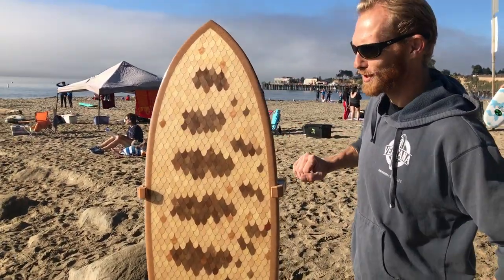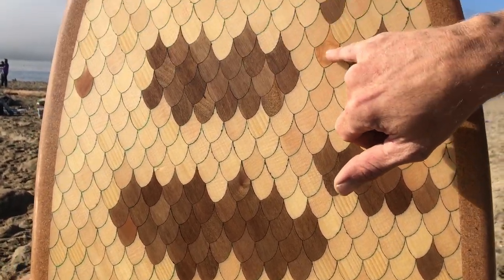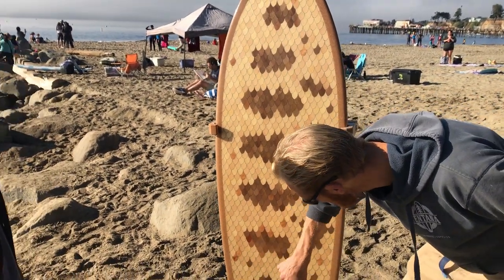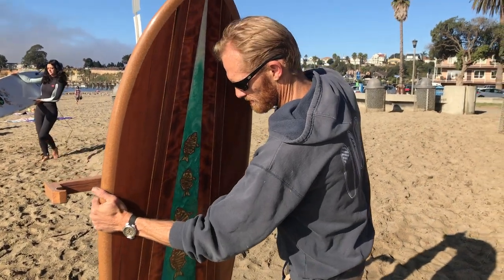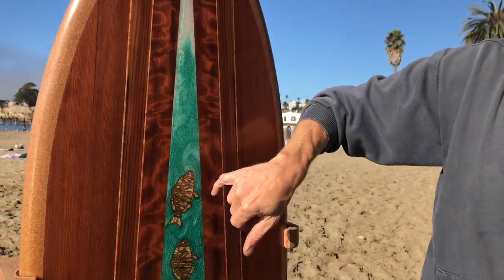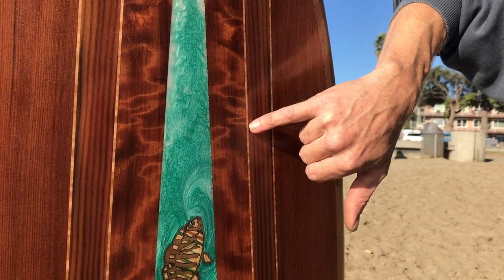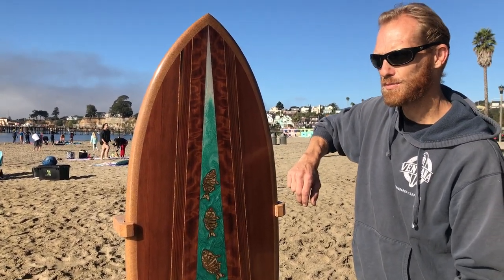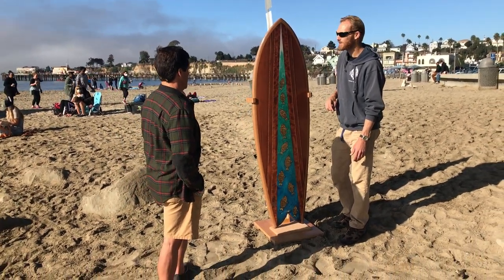Describing the Perrone Surfperch 6'2"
This very special Ventana fish surfboard was created for a very special customer as a surfable work of art. The woods used have incredible history! Listen to learn more.